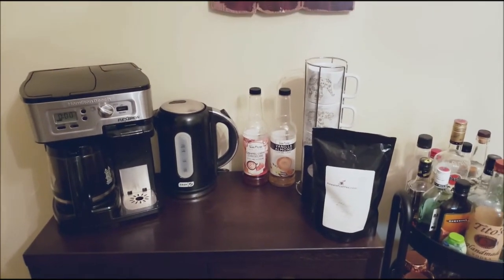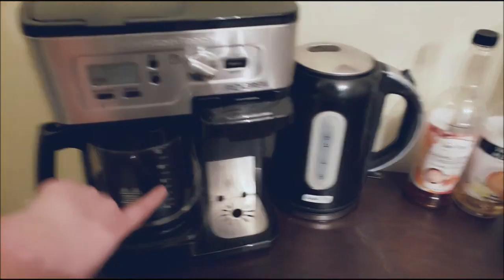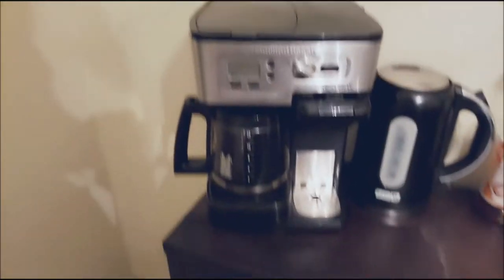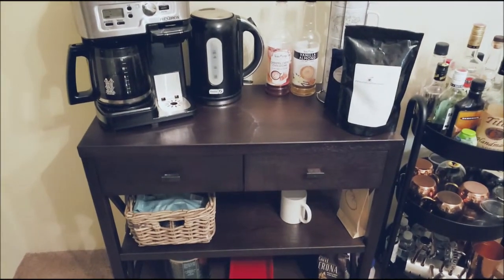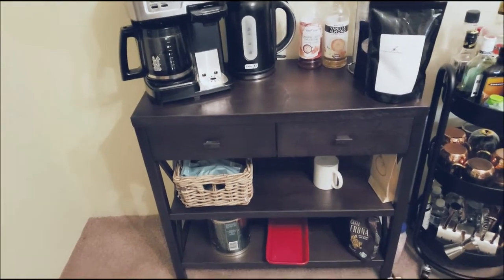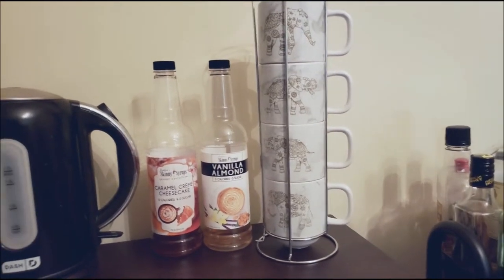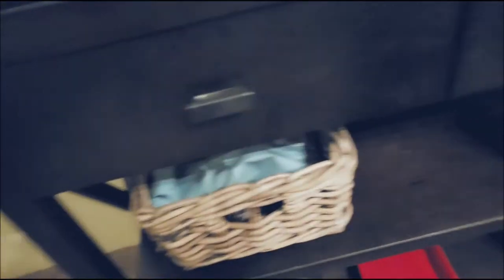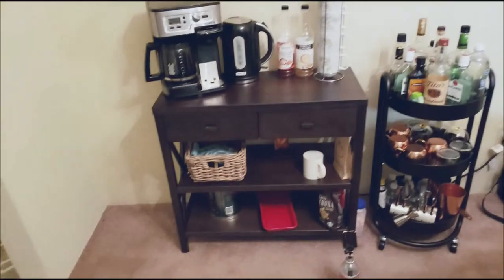4 Minute Home Coffee Bar Tour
Take a tour of my coffee bar, and how it has the three elements essential to each home coffee experience - and how we can improve it!